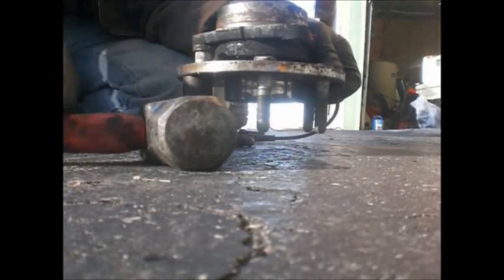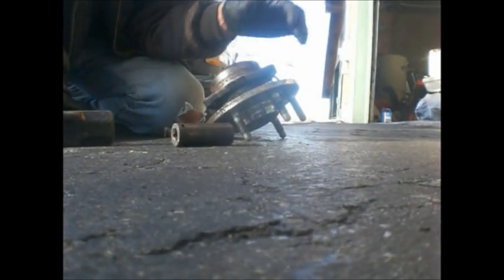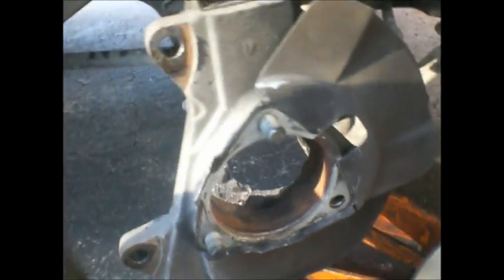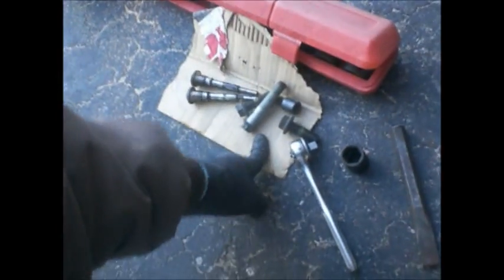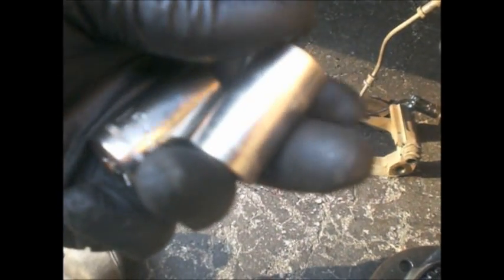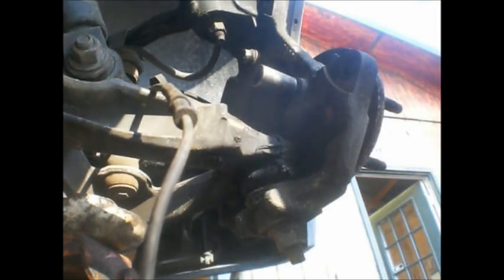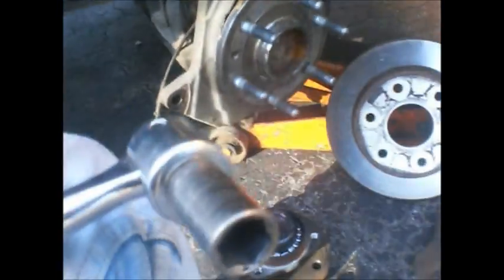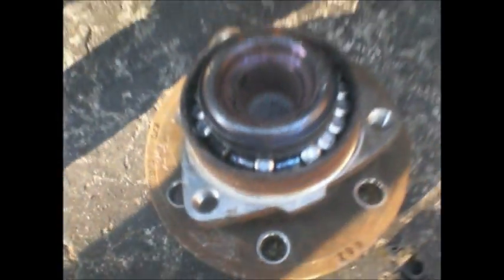2wd Sub Wheel Bearing Replace 3 11 16